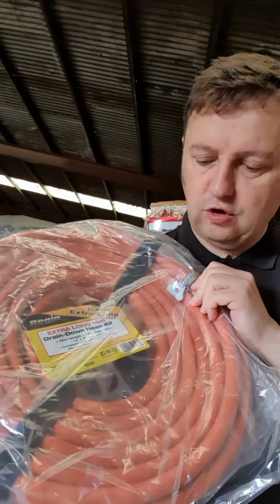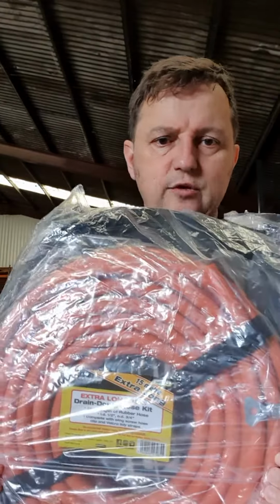plumbers fed up with your drain down hose wriggling about the back of your van?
Is your Drain Down Hose always flailing about in the back of the van?

Our Mission is to Increase Plumbers Profits 📈 and we would love to get an order 🙂